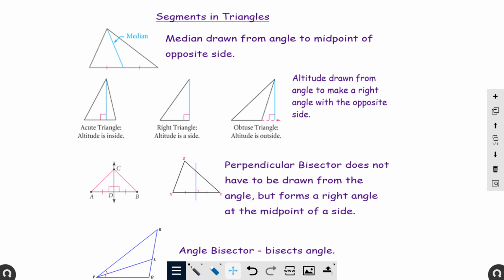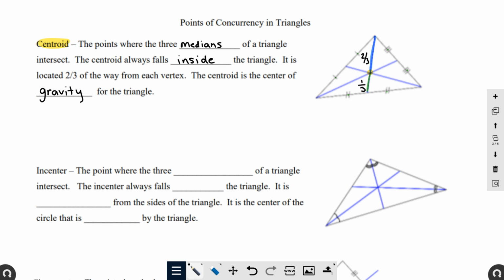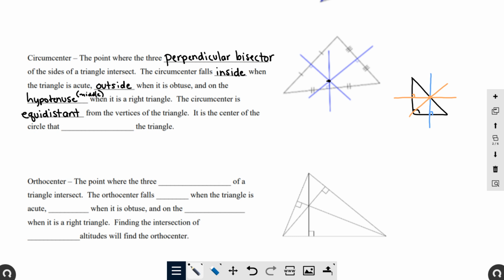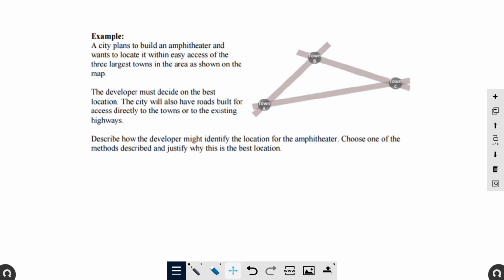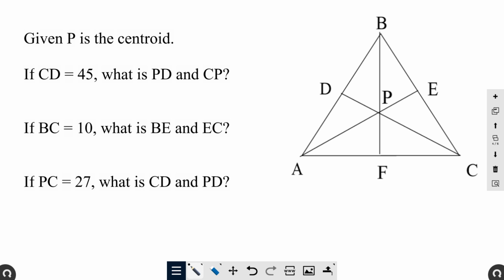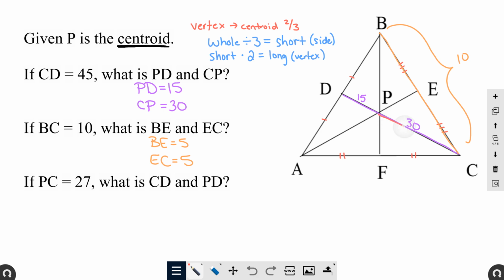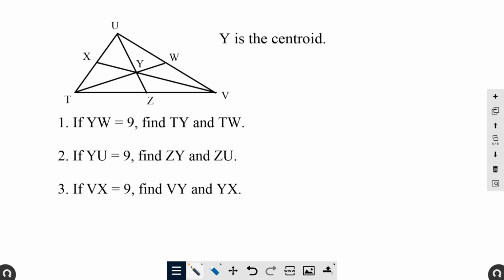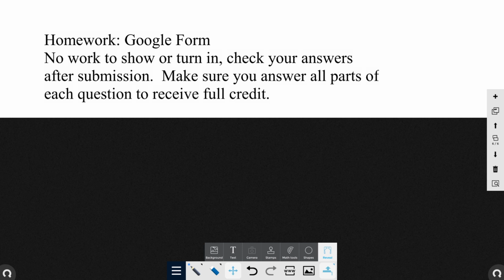Points of Concurrency Triangles